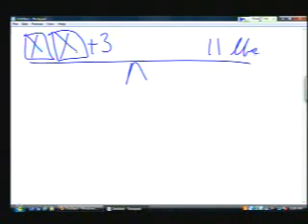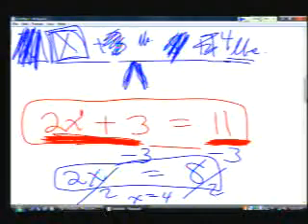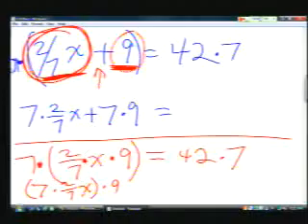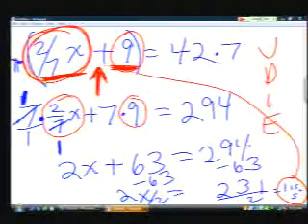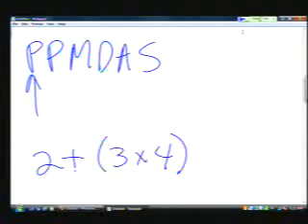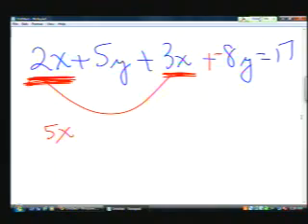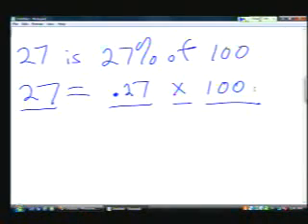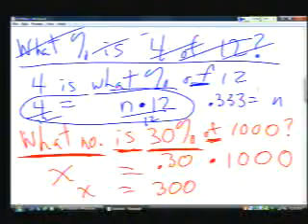Busines Math Chapter 4 1